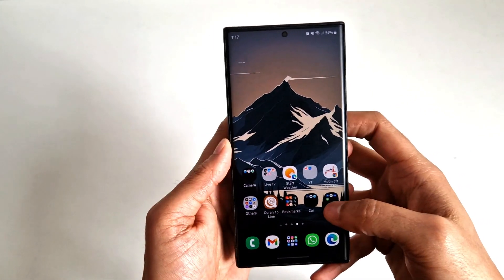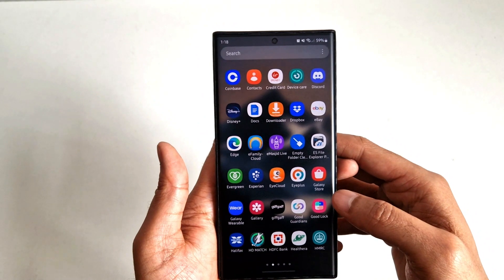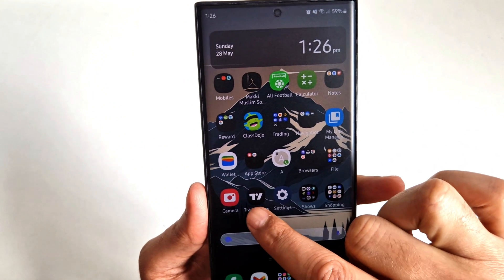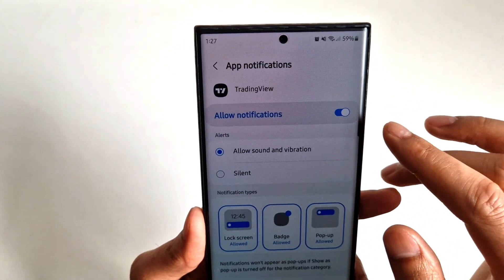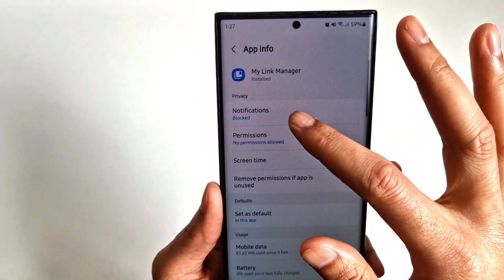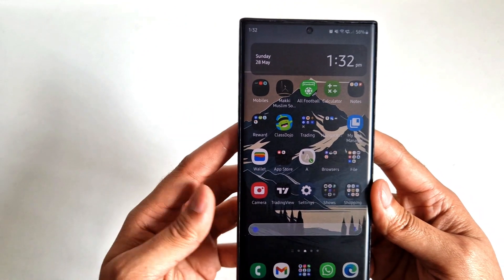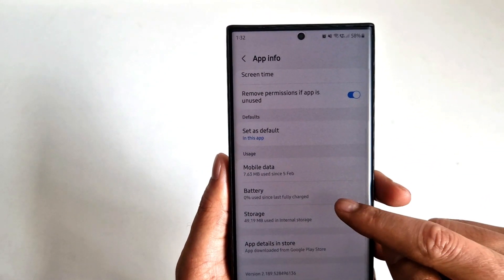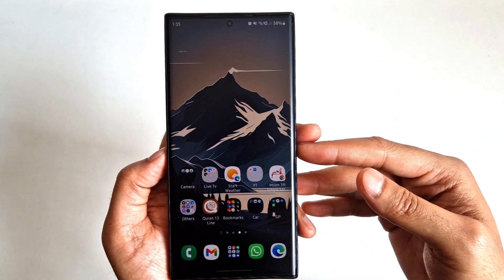S23 Ultra Battery Tips and Tricks for Almost Two Days Battery on a Single Charge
Follow these tips to get the most out of your battery.